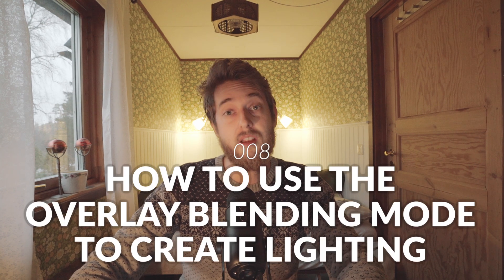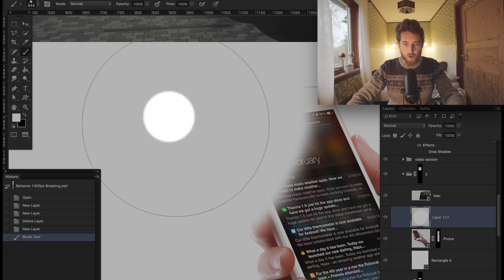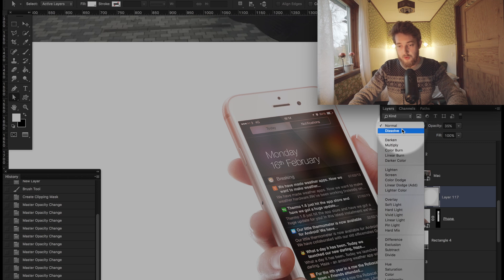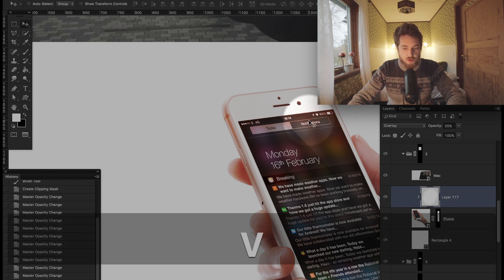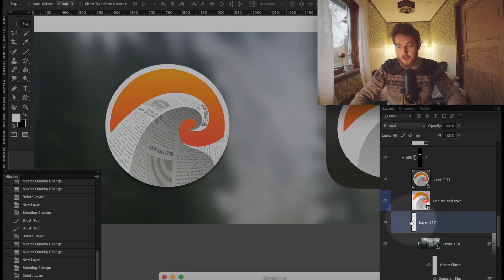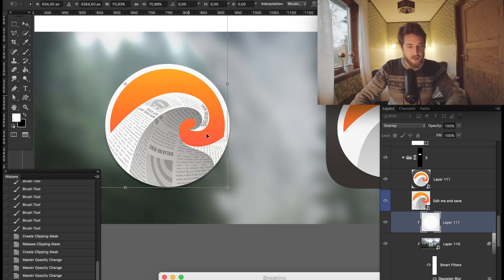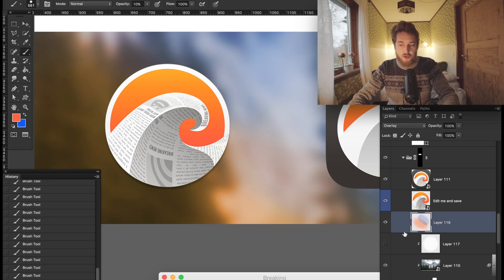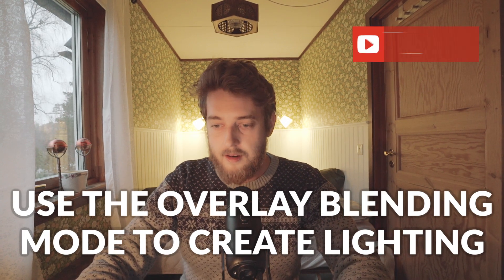How to Use the Overlay Blending Mode to Create Lighting in Photoshop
Photoshop tip 008: In this video I'll show you one of my absolute favorite tricks in Photoshop. How to light objects and scenes using the overlay blending mode.